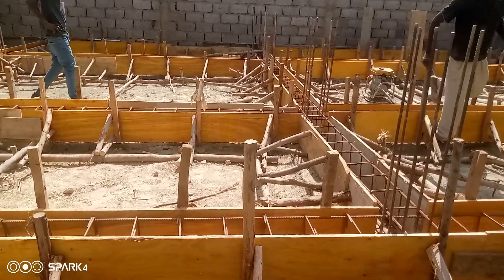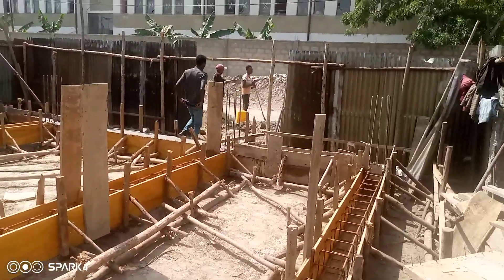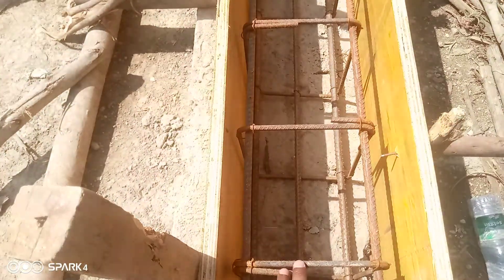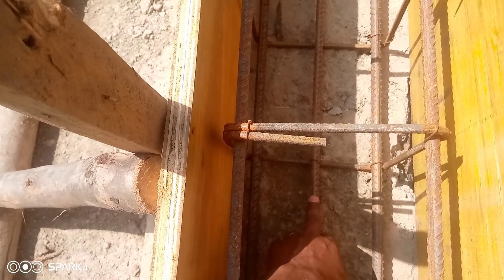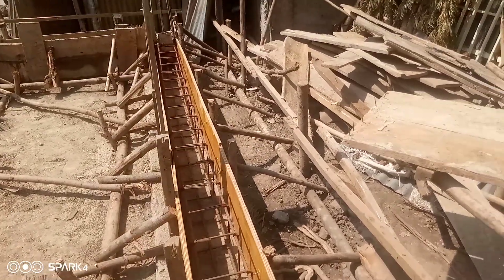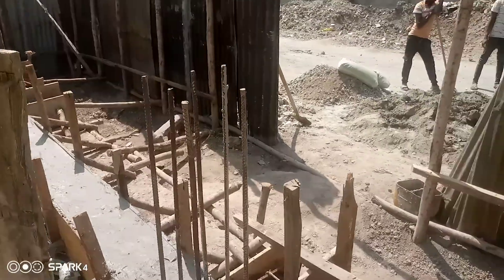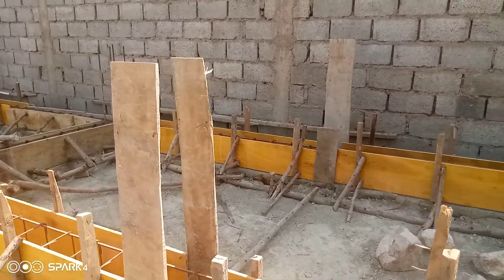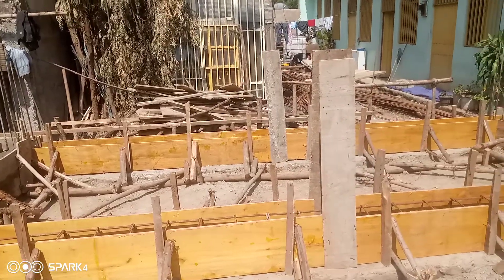G+1 Residential building Construction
g+1 residential building now in the step of Grade beam formwork, Reinforcement and castin concrete.

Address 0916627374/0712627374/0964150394